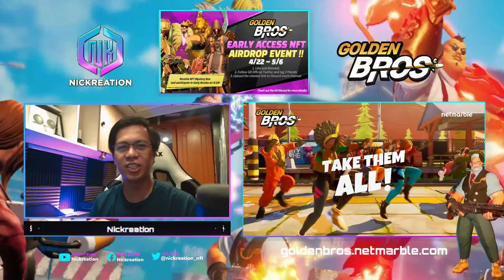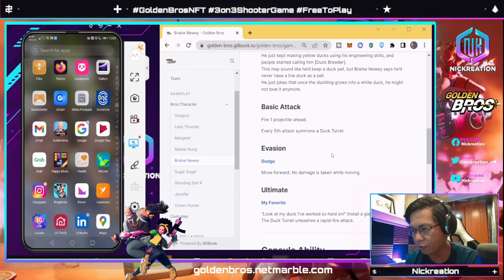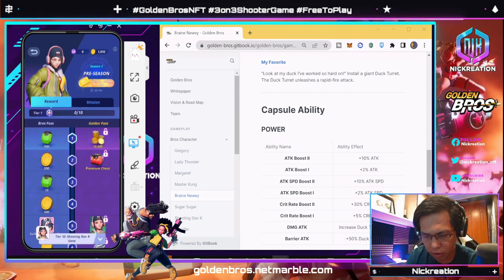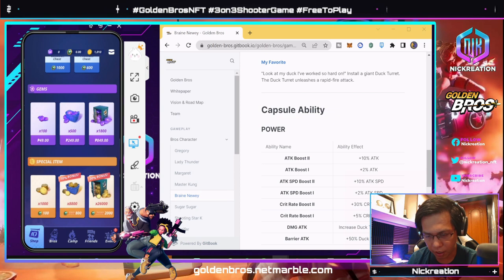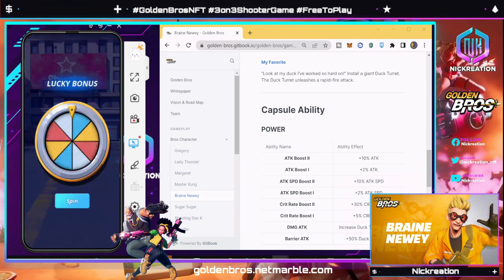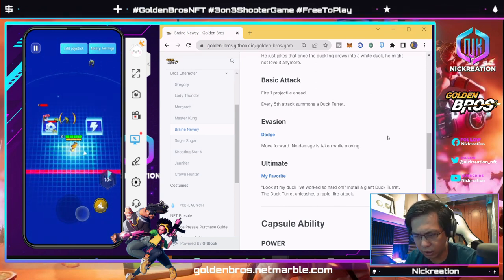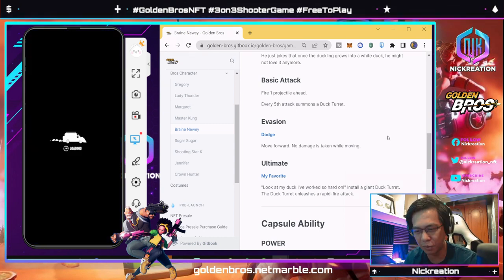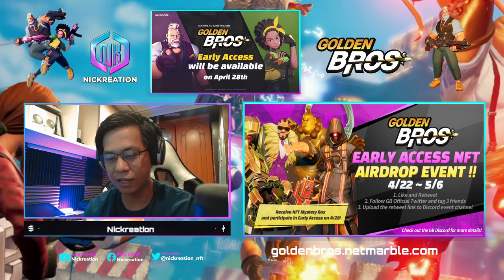GOLDEN BROS NFT GAME DEMO TESTING | BINANCE NFT SALE APRIL 24-27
Netmarble presents GOLDEN BROS NFT GAME, a real-time P2E battle royal.
Meet the first crypto battle from AAA global game studio.

My name is Nick. I'm passionate about learning everyday through NFT and blockchain games. I am a former IT Manager and now as a Video Creator, Graphic Designer, Community Artist, NFT Game Ambassador, Production Growth Officer, and Key Opinion Leader. With a continuous hunt with my "ikigai",  my mission is to continue helping others, educate, mitigate risks, provide opportunities in this space.

Referral ID: LIMIT_MYXD6P5T